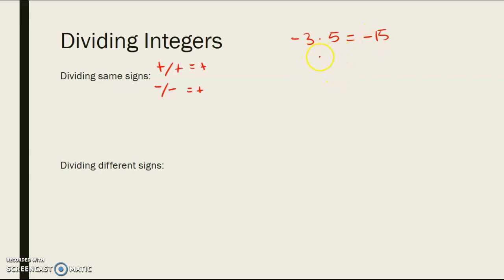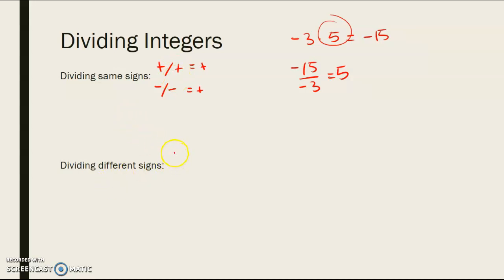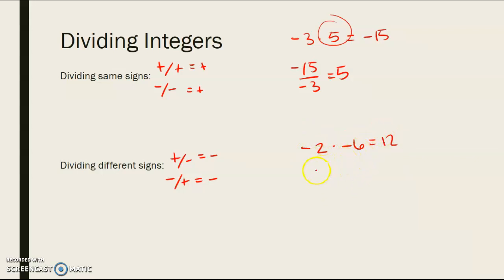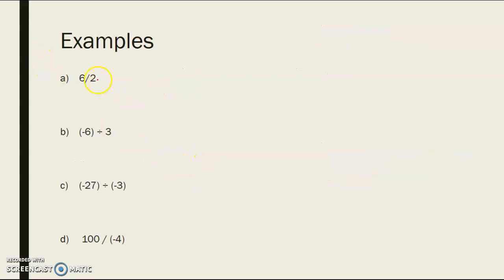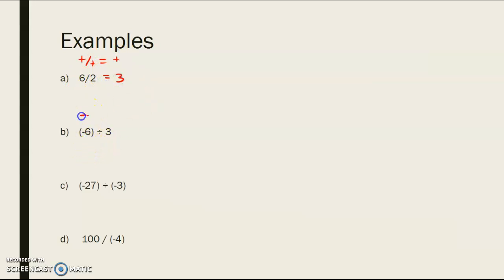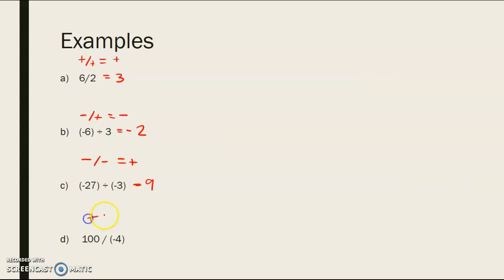Dividing Integers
Review Dividing Integers